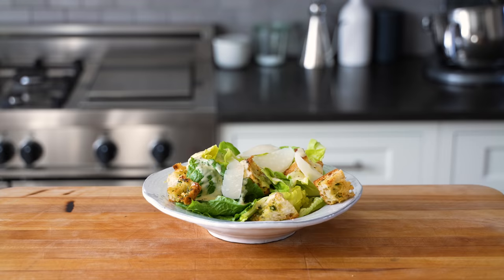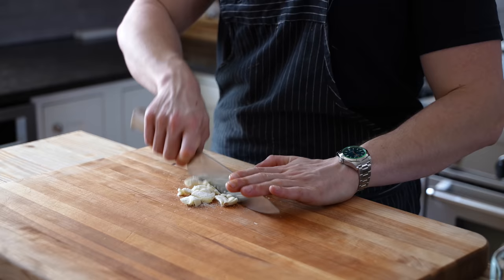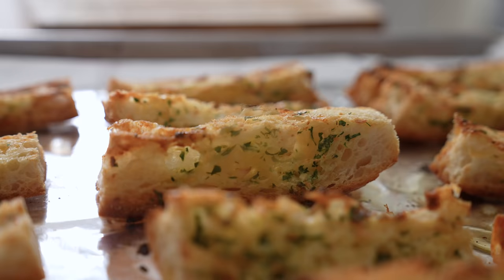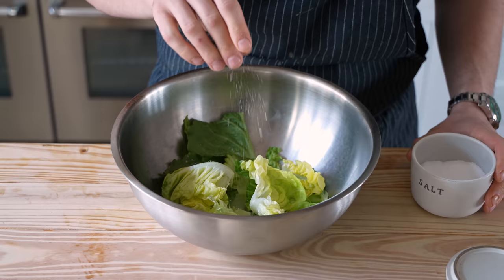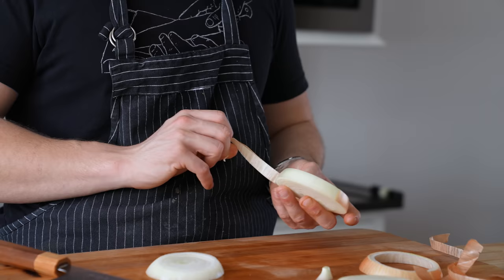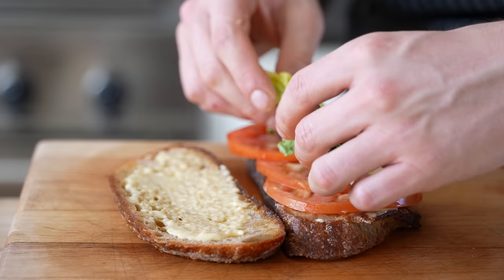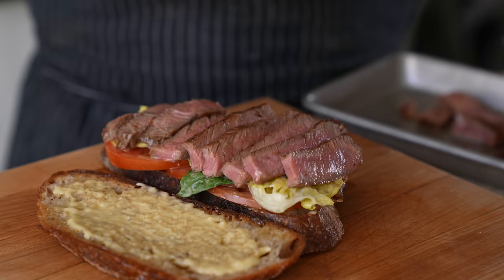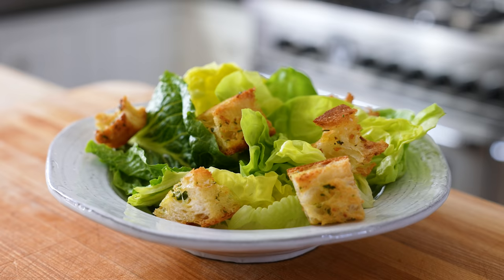The Greatest Caesar Salad of All Time (2 Ways)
Most Caesar salads are trash. Let's just be honest. Today we're gonna do it homemade, the right way, and it's going to be amazing.